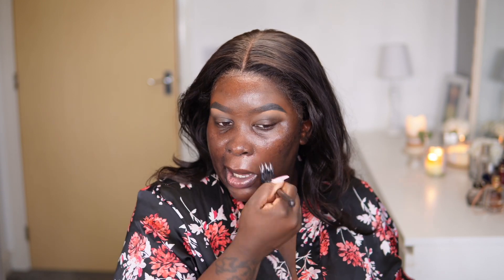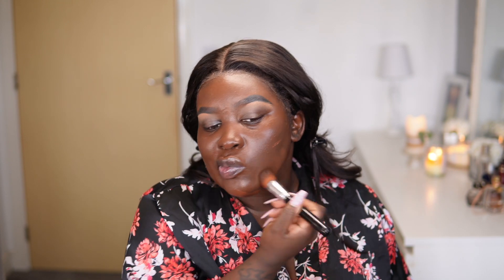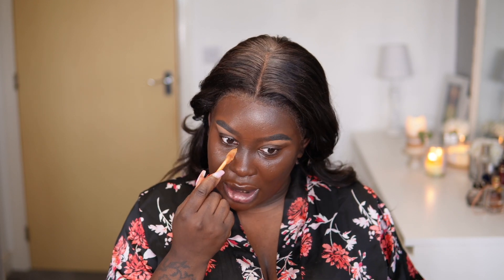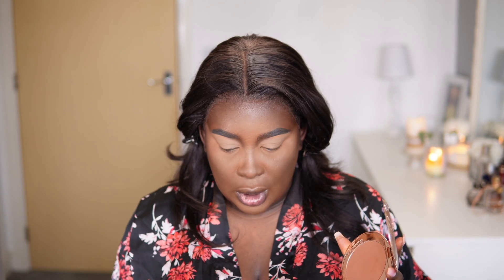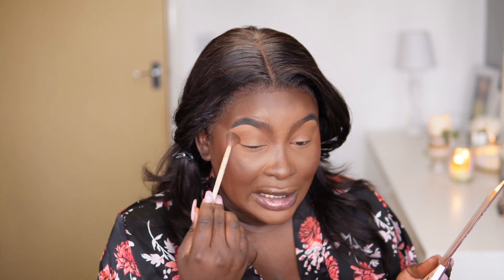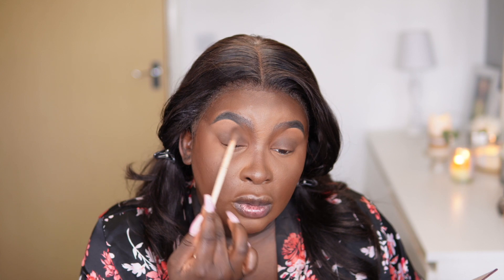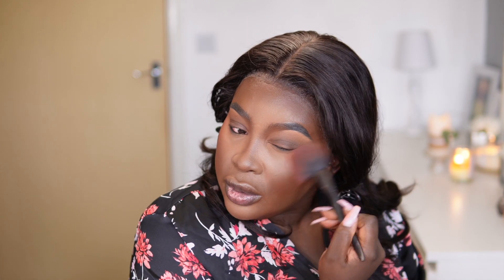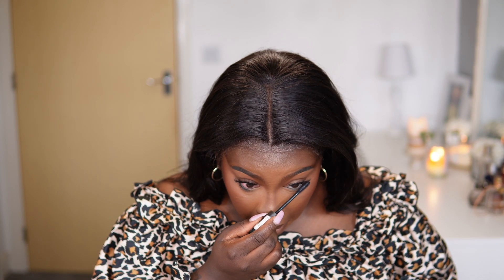espresso makeup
Welcome to a new upload! Just a quick video of me attempting to keep up with a "trend" lol
This is my take on the espresso makeup trend, which is a spin on the lattemakeup look

If you have any questions on other products I've used, please post in the comments section.